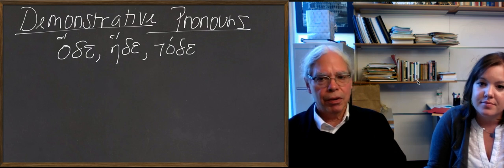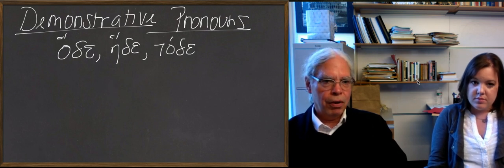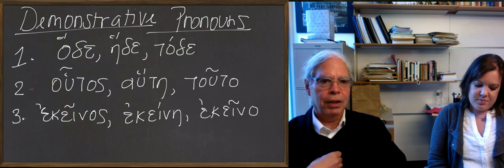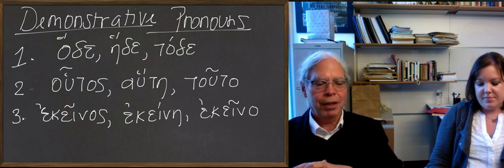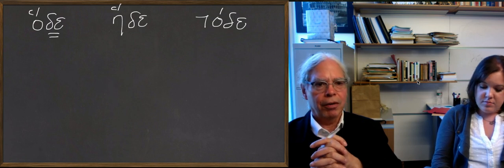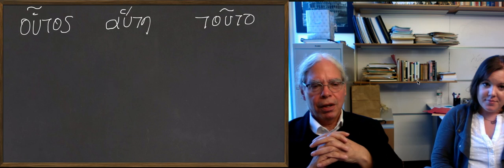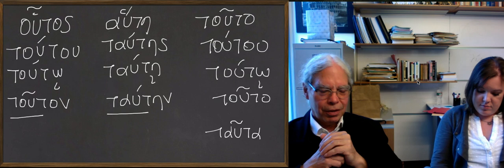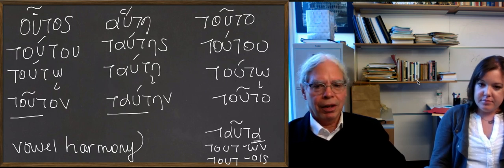Learn Ancient Greek | 52. Unit 9: demonstrative pronouns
Professor Muellner provides an enhanced explanation of the three degrees of demonstrative pronouns given in the textbook. Ultimately, these pronouns correspond with the first-, second-, and third-person that you are already familiar with from verbs. There are full paradigms and details on pages 239–242 in the Hansen & Quinn textbook.